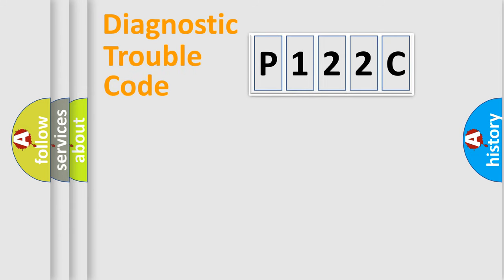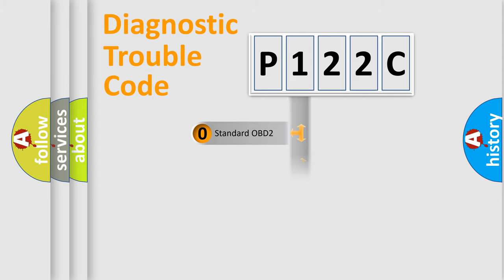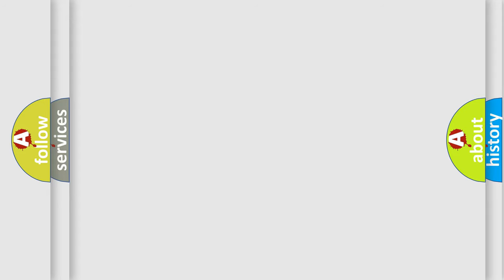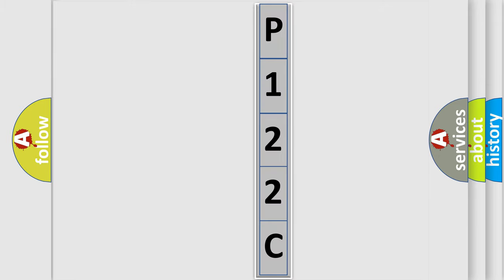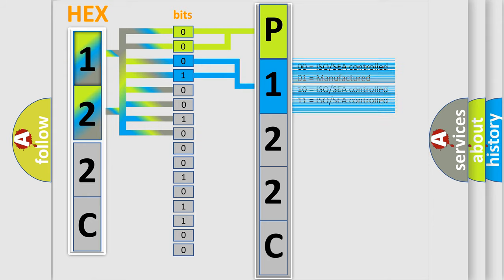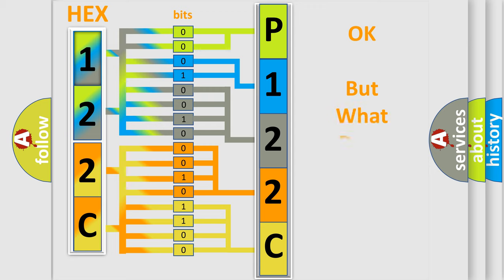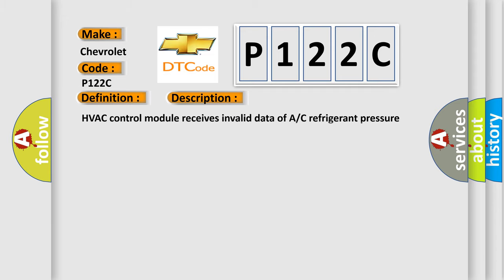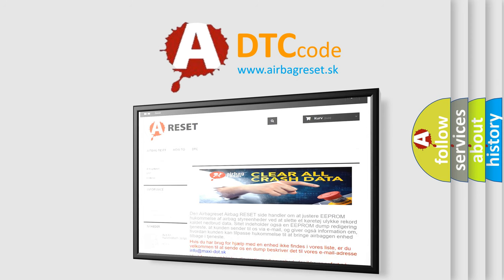DTC Chervrolet P122C Short Explanation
Contents:
0:21 Basic DTC analysis according to OBD2 protocol standard.
1:48 Insight into programming
2:58 A diagnostically understandable description of the Diagnostic Trouble Code
3:05 Basic error definition

Make
Chevrolet
Code
P122C
Definition
A or C Refrigerant Pressure Signal Failure
Description
HVAC control module receives invalid data of A or C refrigerant pressure signal from BCM
Cause
A or C refrigerant pressure sensor circuitA or C refrigerant pressure sensorHVAC control moduleBCM